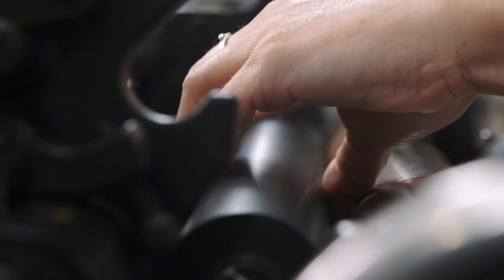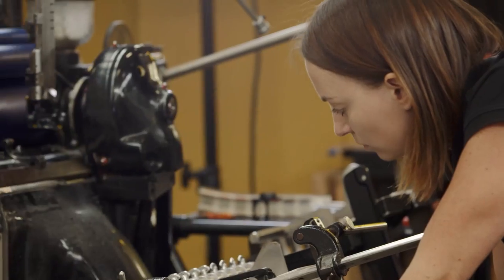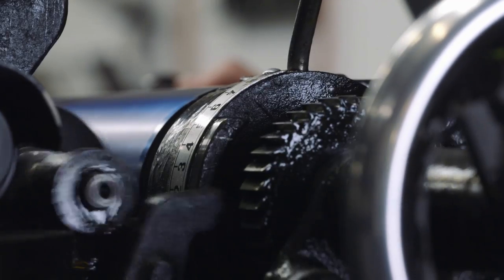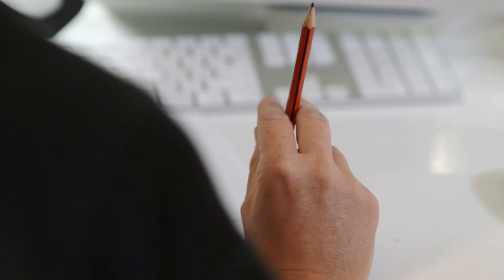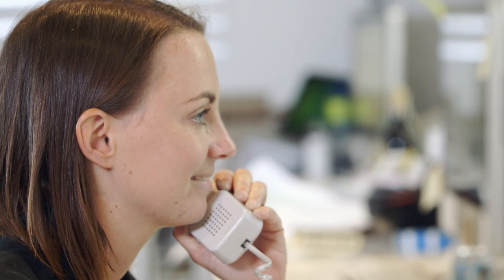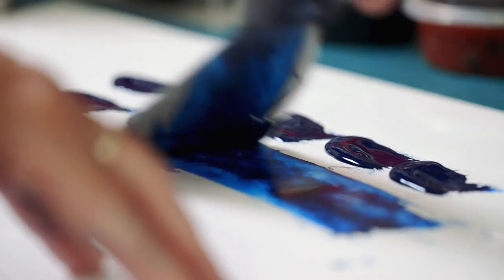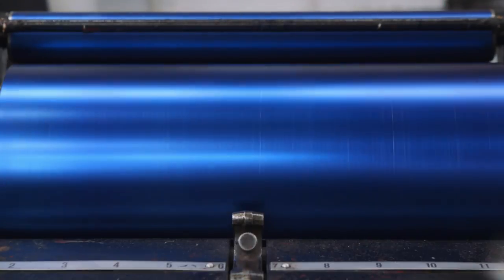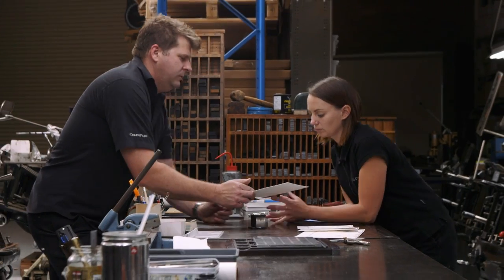Eleanor's Shillington Story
Eleanor Rogers shares how studying at Shillington helped her kickstart a letterpress career she loves.

Read Eleanor's full story—ow.ly/XceKu

Learn more about Chapel Press—chapelpress.com.au